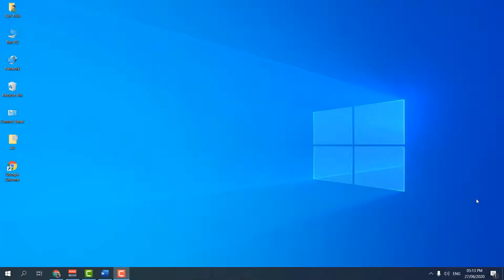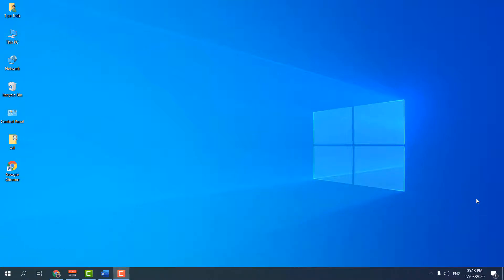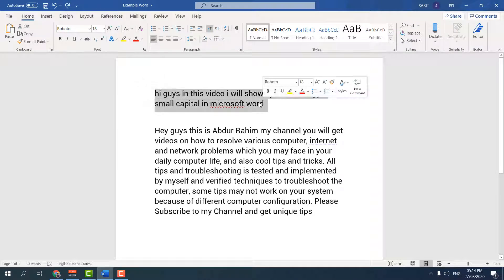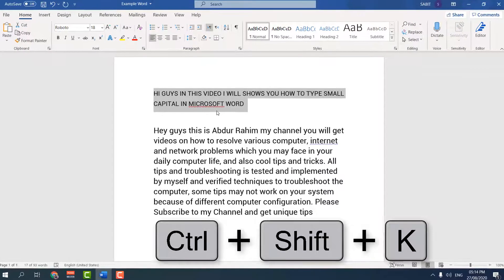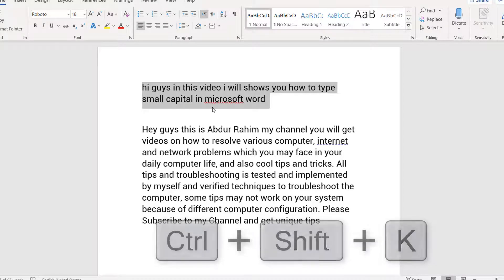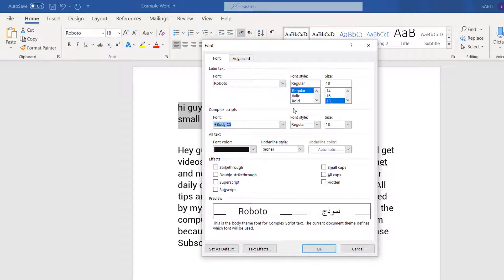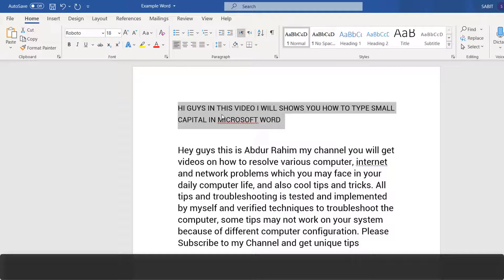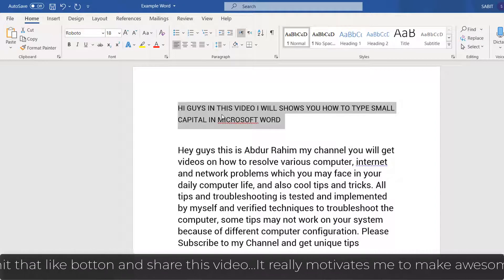Shortcut Key to do Small Capitals in Microsoft Word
Opps, you have typed lot of text matter and suddenly you need to change text matter in capital letter. What will you do? just use this simple and easy keyboard shortcut keys. This shortcut key will work all the Microsoft word version